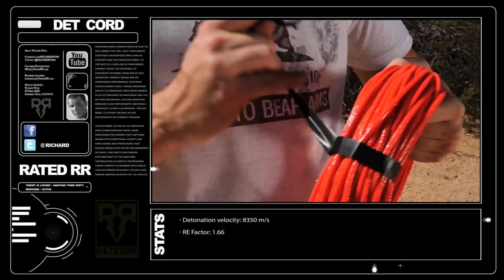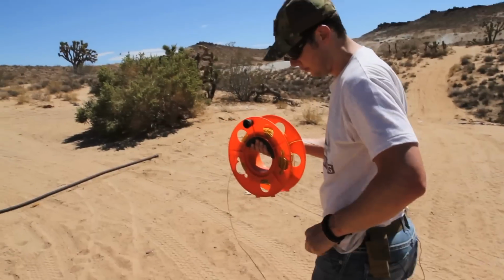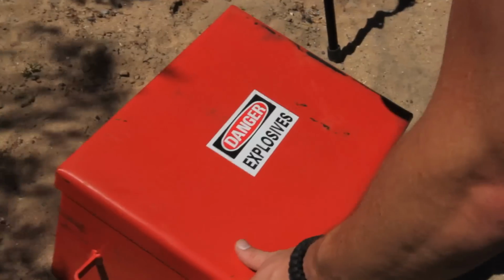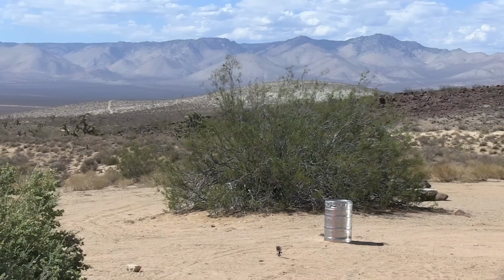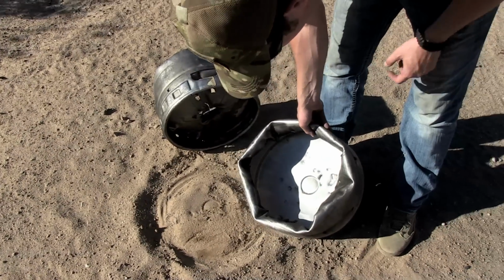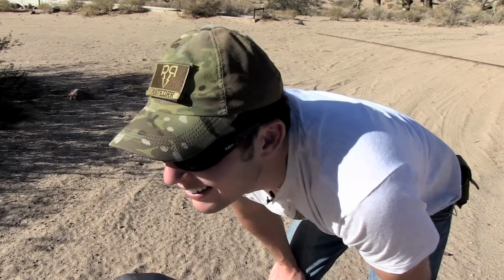Tapping a Beer Keg with Det Cord!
Tapping a Beer Keg with Det Cord - 51,000 fps with RatedRR Slow Motion camera

This is where I giveaway brass from shoots and other cool random perks:

I can't thank all you guys who help out with the show enough! Between your viewer submitted targets to sharing my videos, you guys make these crazy expensive videos possible. Big special thanks to the National Campaign Against Drunk Driving for making the last 2 videos possible!  If any of you want to submit some targets for a shout out in a video, here's my mailing address:

Keep up with my stuff before it comes out!

How to tap a Beer Keg with det cord.